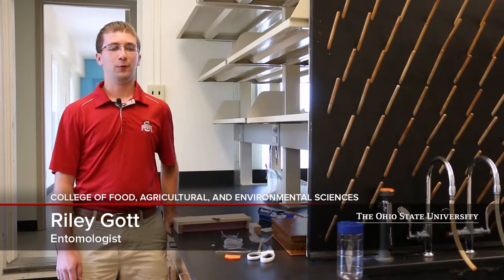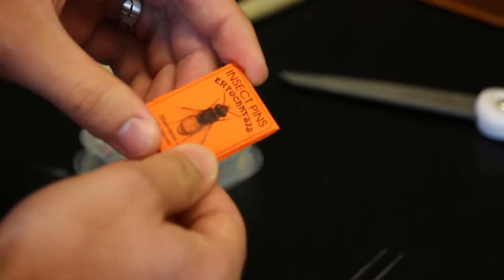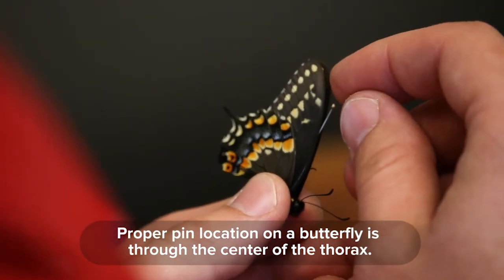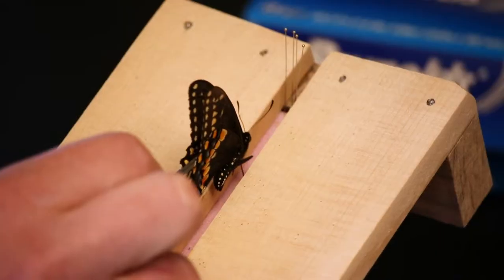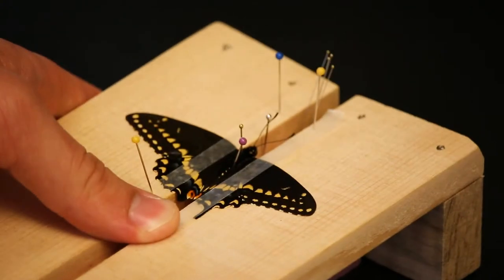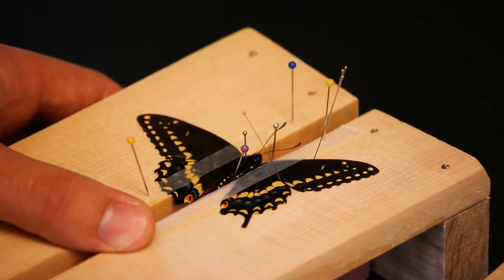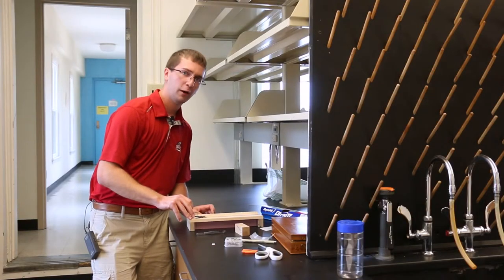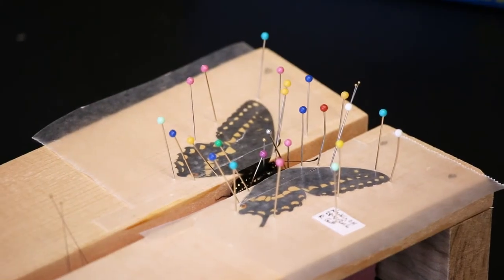How to Spread a Butterfly (Riley Gott)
Butterflies are some of the most appealing insects to collect. Find out how to show them off with this step-by-step method for spreading their wings.